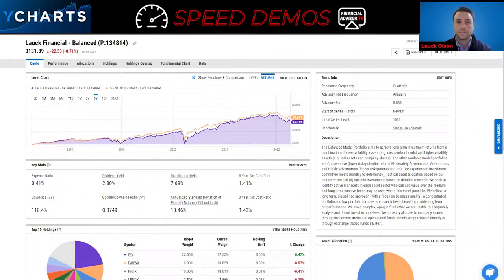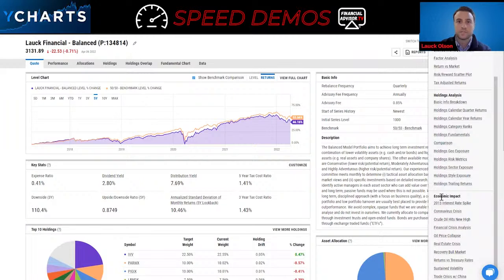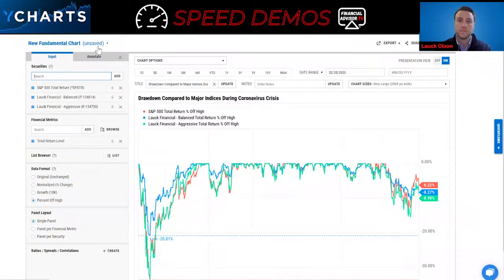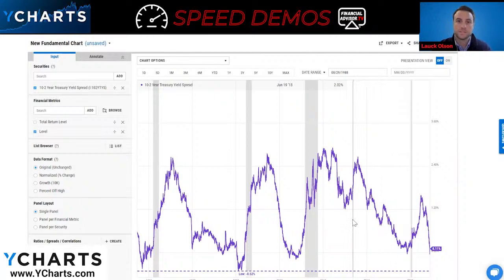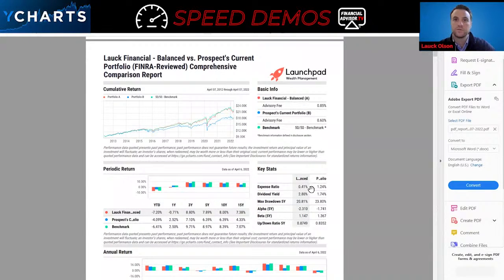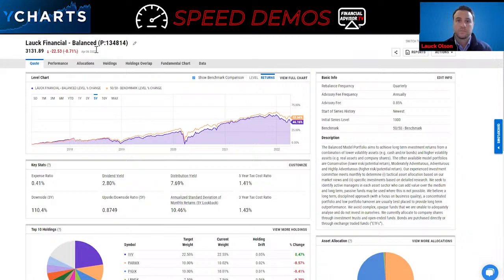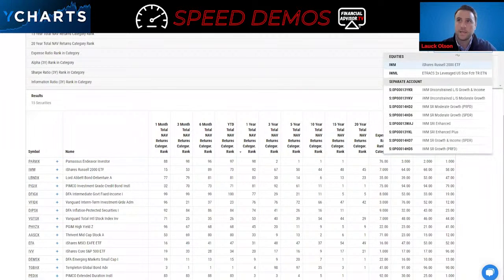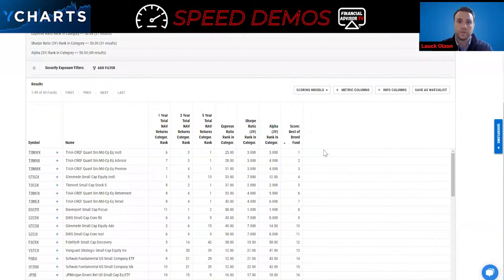YCharts Advisor Speed Demo from FinancialAdvisor.TV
This installment of Advisor Speed Demos from FinancialAdvisor.TV features YCharts, a powerful investment research platform designed for advisors. YCharts was built to help you make smarter investments & visually communicate your insights.

Presenter: Lauck Olson, YCharts
Host: Gwynneth Shipley, Producer at FinancialAdvisor.TV